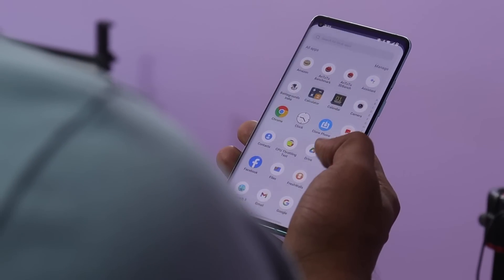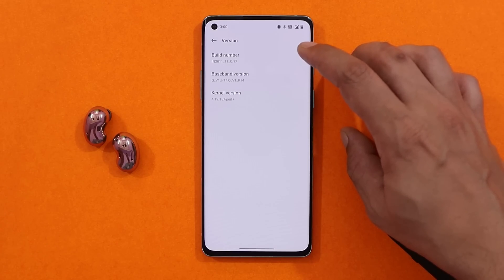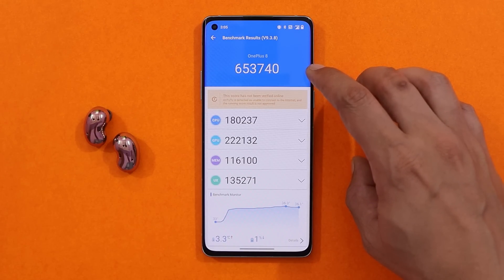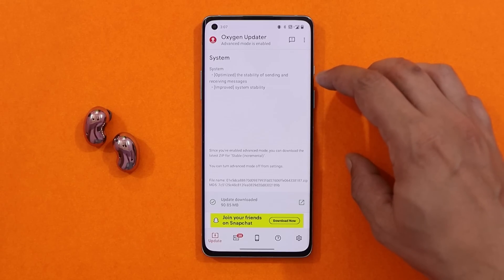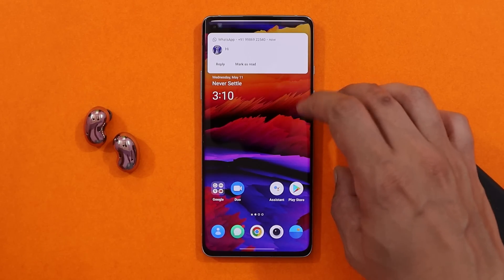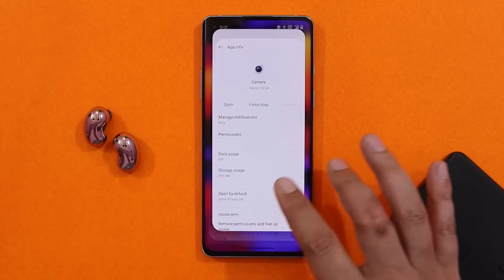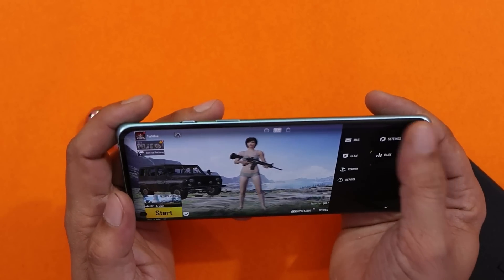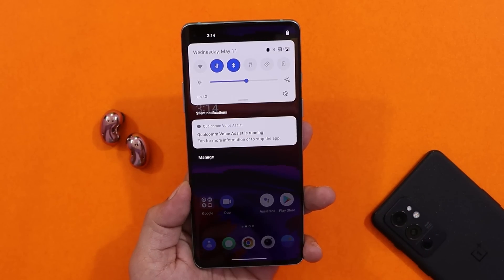New update Stable OxygenOS 12 for Oneplus 8, 8 pro & 8T - Is this OxygenOS 12.1 or 12?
Here is a new update of OxygenOS 12 for Oneplus 8, 8 pro & 8T.